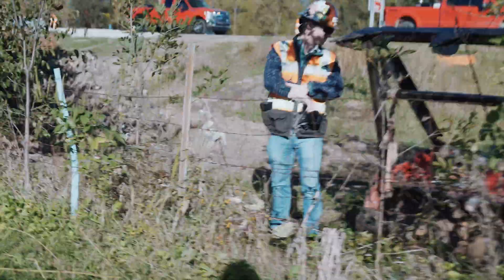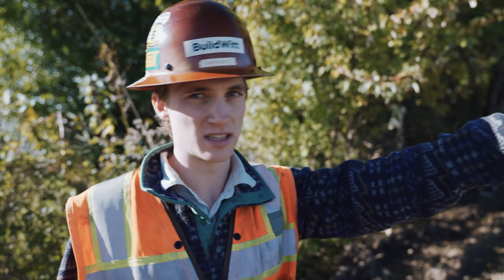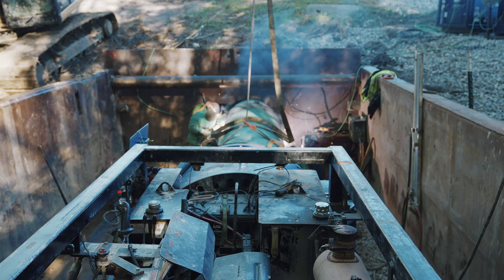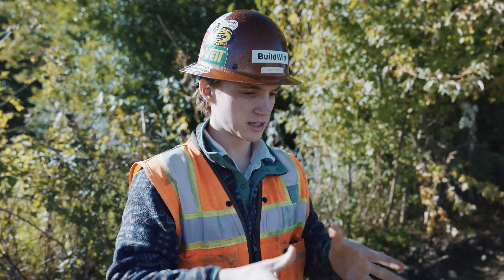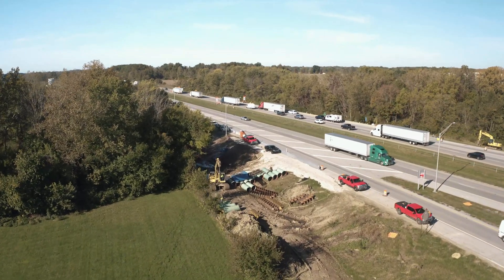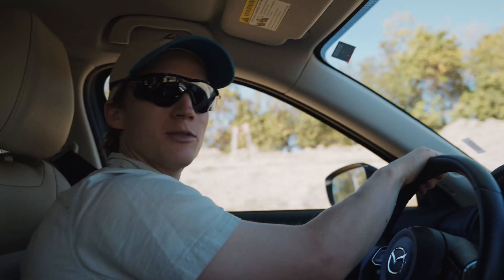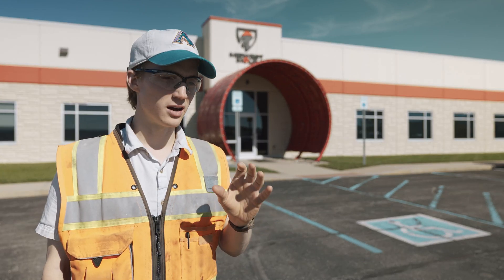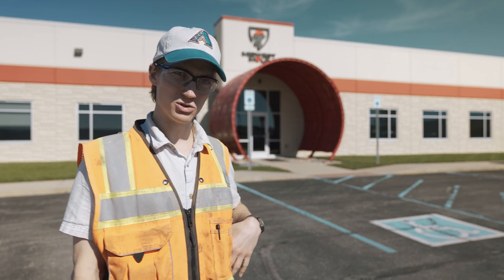Using an Auger Bore to Move Pipe Underneath the Highway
On this episode of the Dirt Vlog, Aaron and Matt were with Midwest Mole, a BuildWitt Partner located in Indiana. Midwest Mole was using an auger bore to tunnel underneath I-70. These types of projects are complex, but these people don't shy away from a challenge.

VIDEO CHAPTERS
0:00 - Bananas
0:45 On site
4:16 - Rental car
4:36 The shop